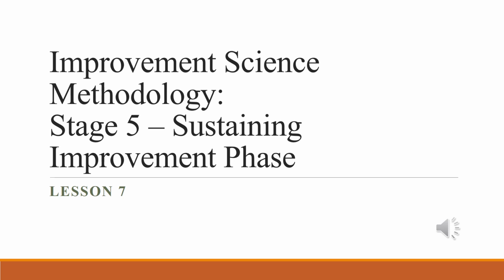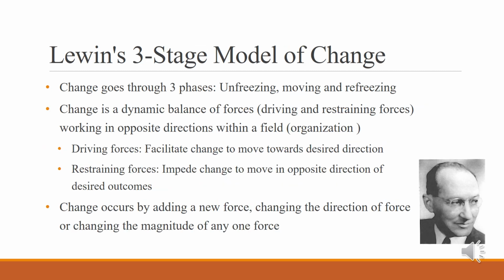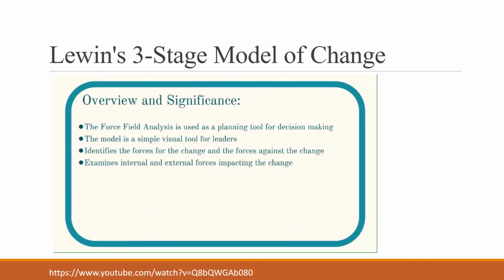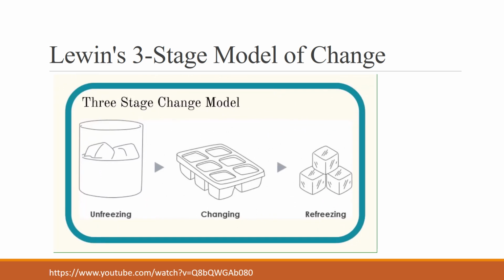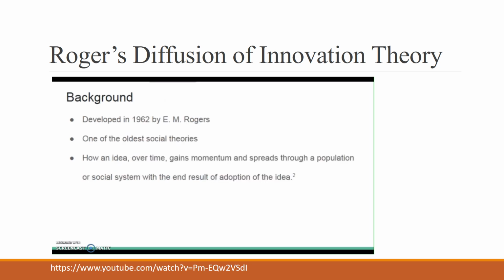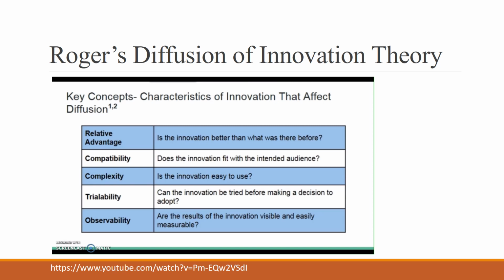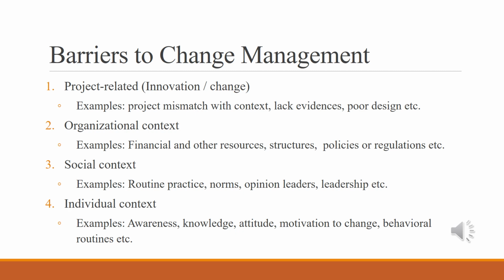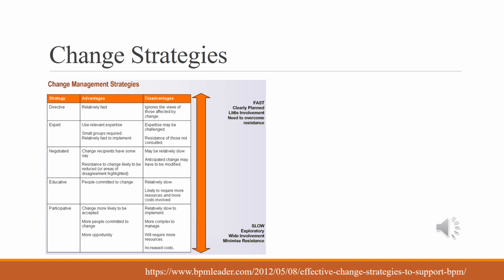L7 Sustain Improvement